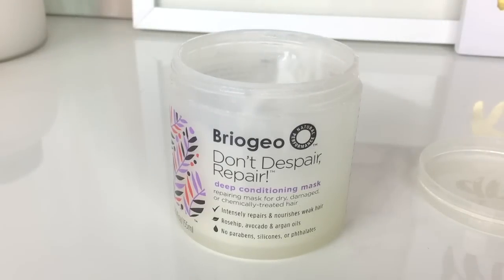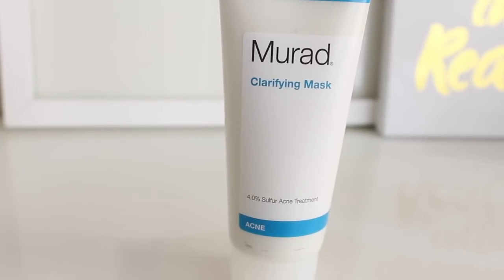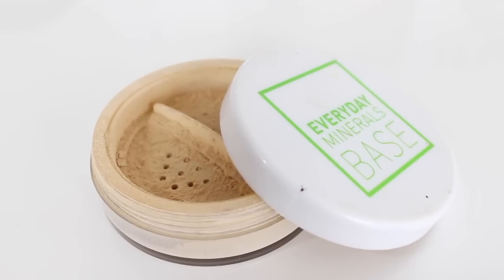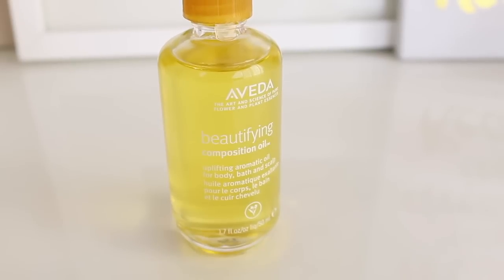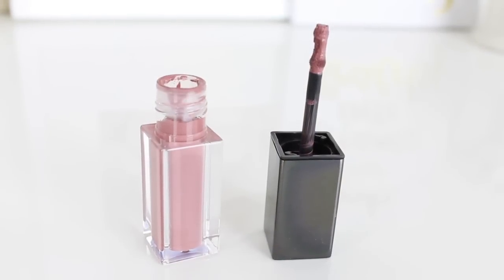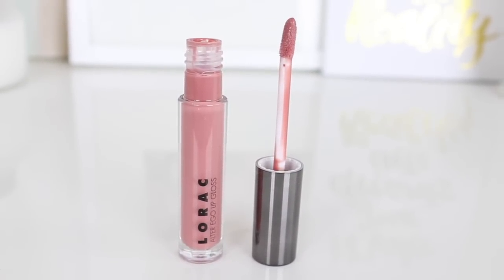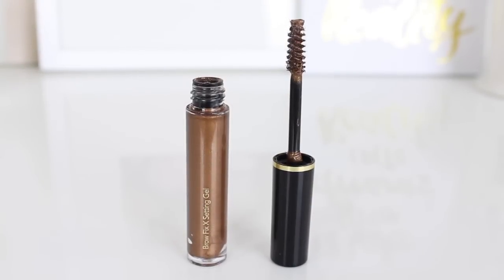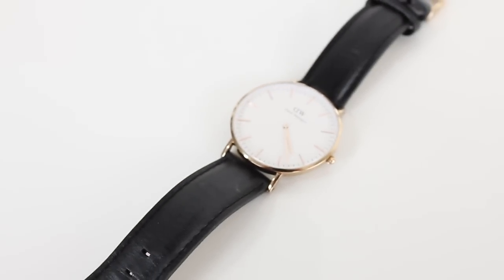March Favorites ft. Briogeo, Aveda, Lorac + More | Kendra Atkins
Hey guys! Today I have my March Favorites. These are beauty, skin, hair and home products I have been loving this month.

|PRODUCTS MENTIONED|

Dress: Nordstrom Rack

|PREVIOUS VIDEOS|

|SOCIAL LINKS|